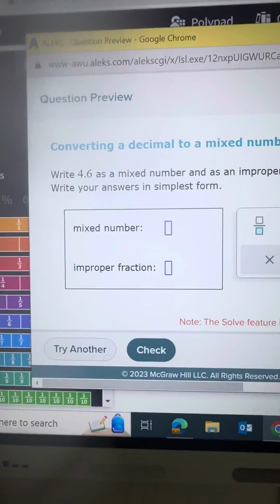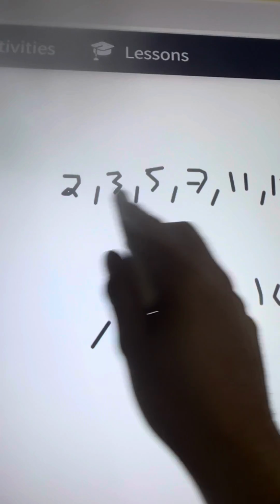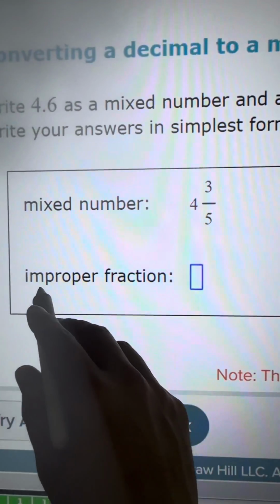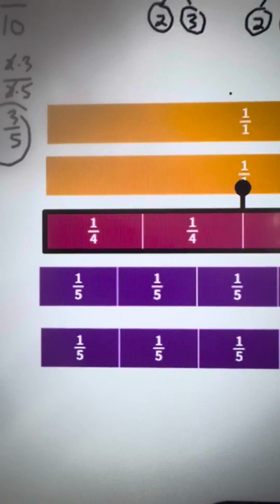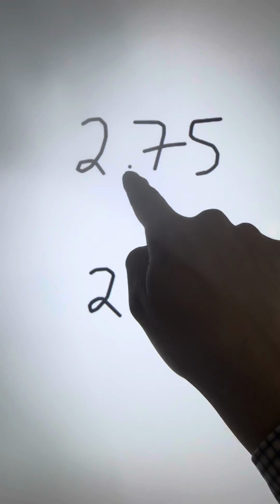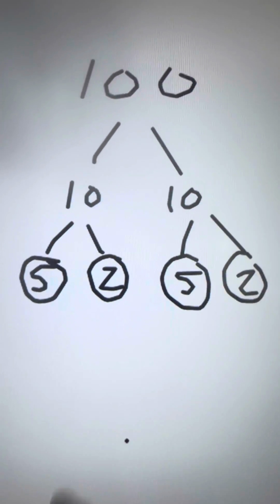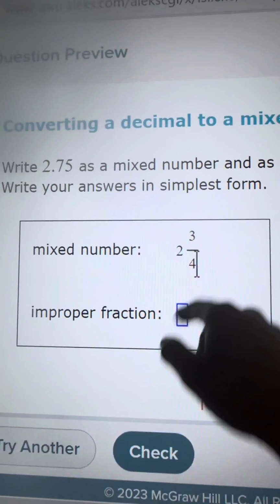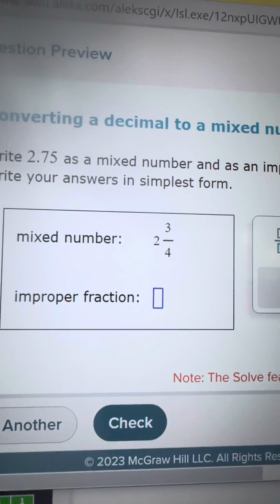Converting a decimal to a mixed number and an improper fraction in simplest form: Basic